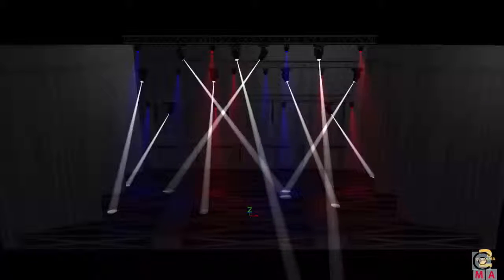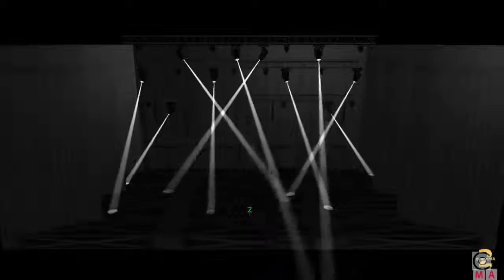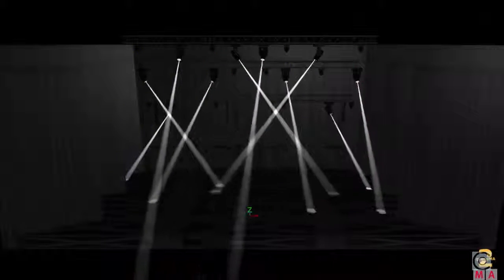Episode 4 - Debrief - This is Living, Hillsong Young & Free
Debrief of episode 4 of the Cornerstone.Lighting Show, where I talk through lighting and programming, from basic to intermediate levels.
Debrief to the lighting for This is Living by Hillsong Young & Free, programmed on GrandMA 3D, with lights from Cornerstone.Lighting.

Learn what I did in the programming and why.

Haven's seen the lighting yet? See it here: Episode 4 - This is Living: